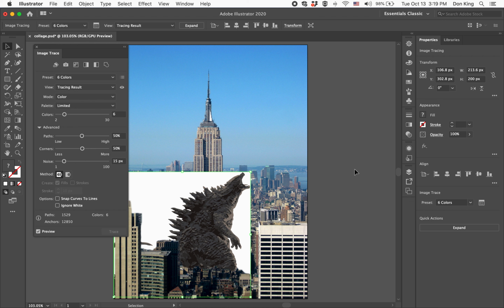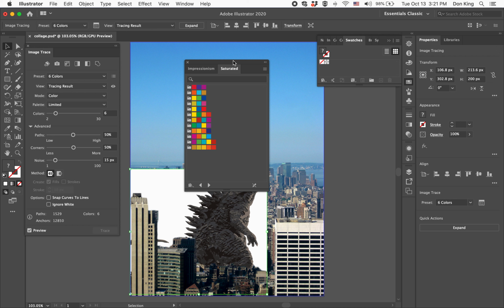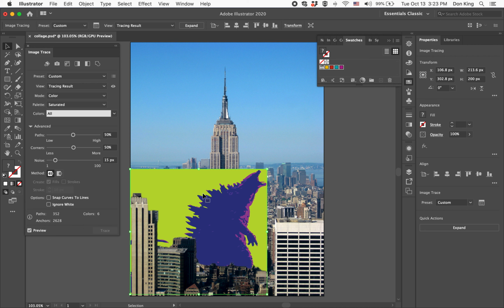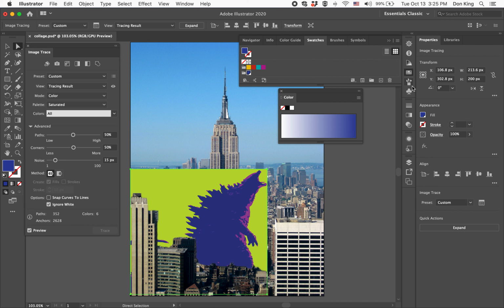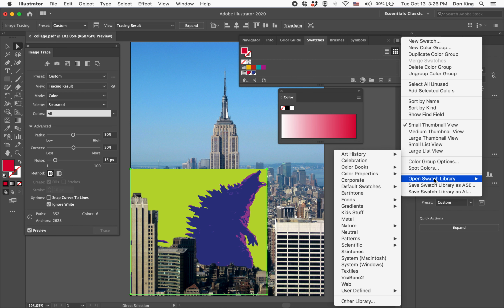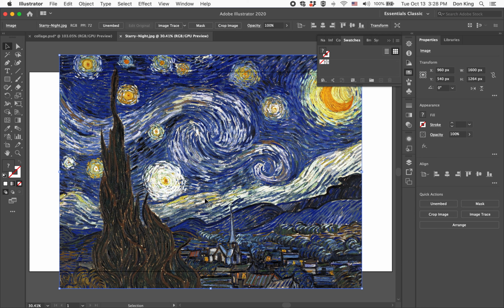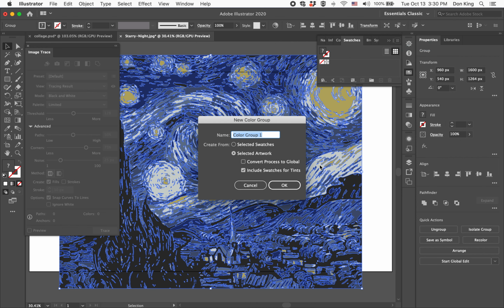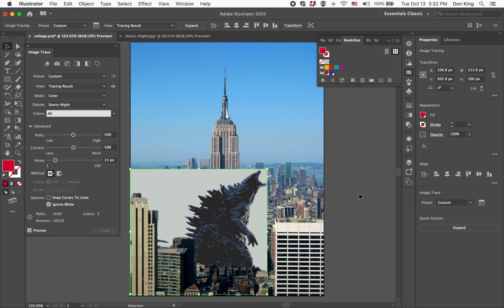Illustrator Tutorial: Color Groups